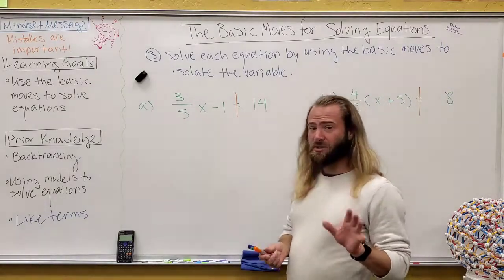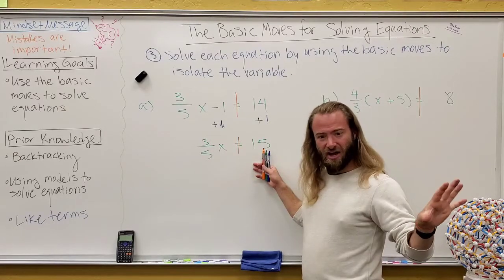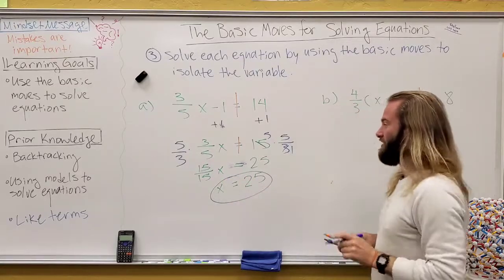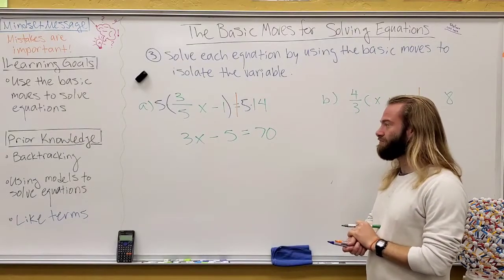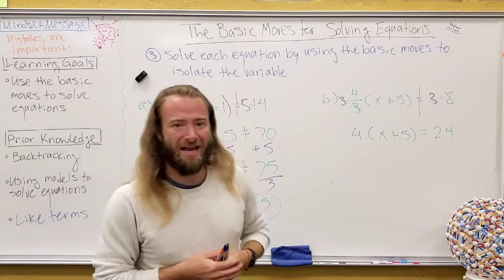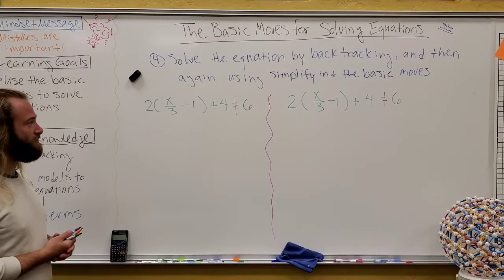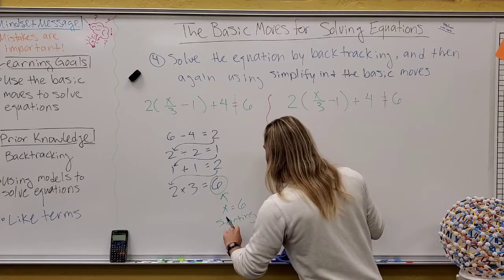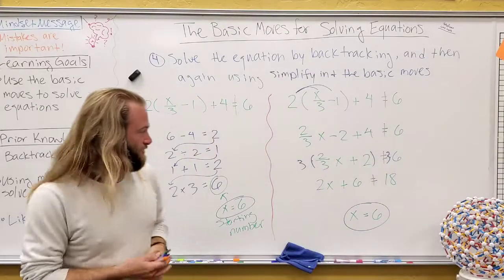2.11 The Basic Moves for Solving Equations (Part 2)